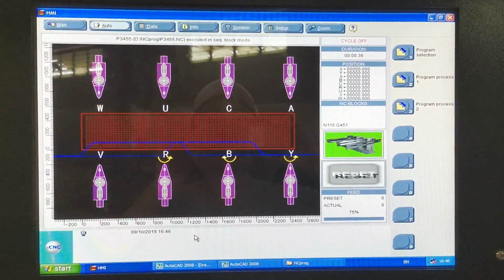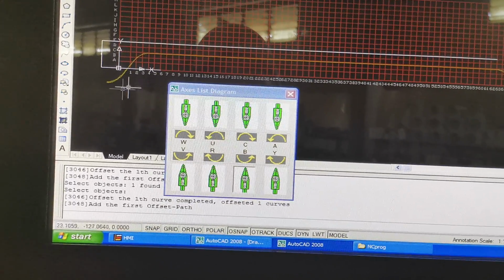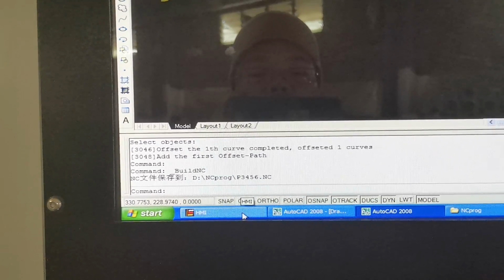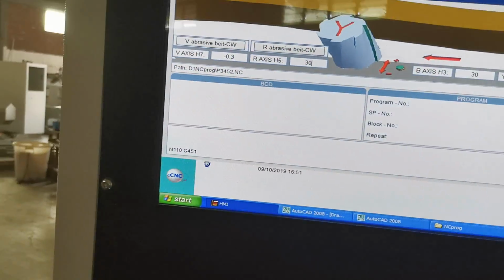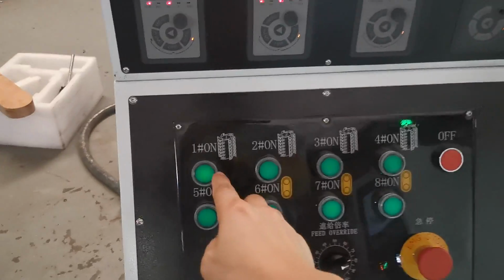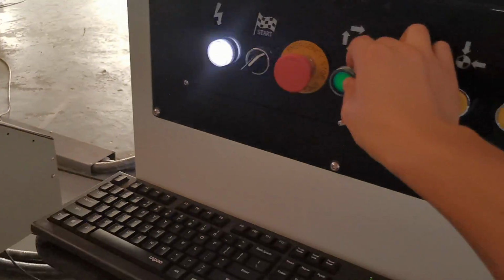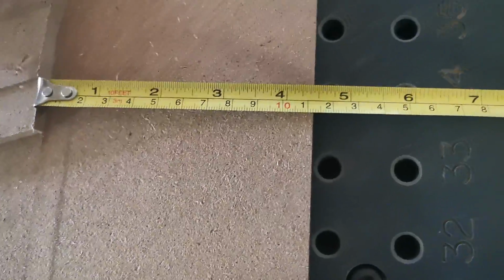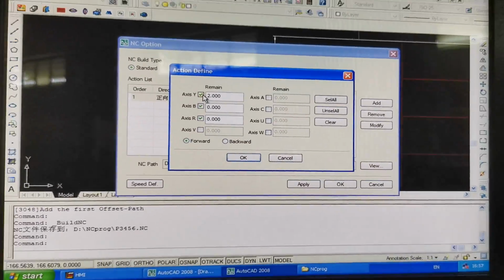7 13 Rough +fine two steps milling program setup